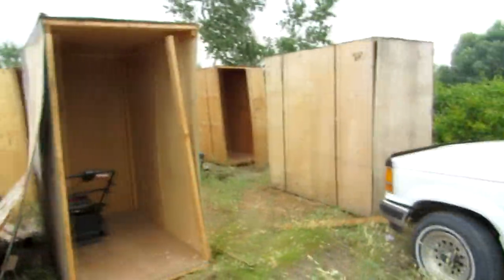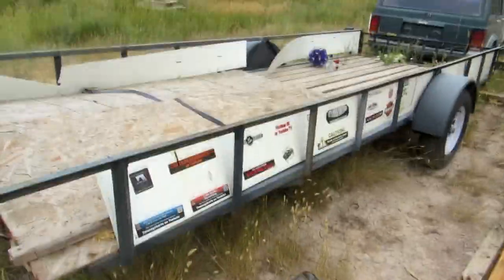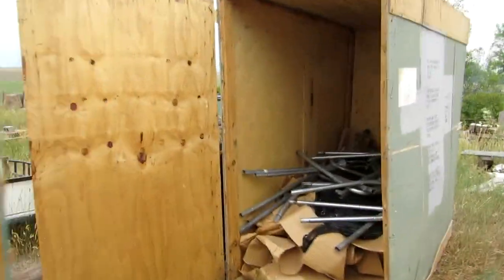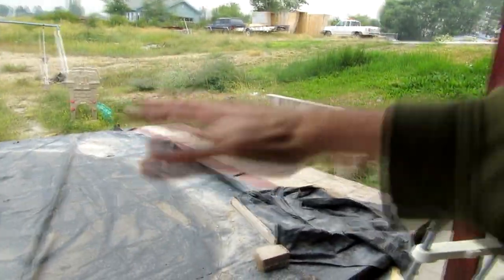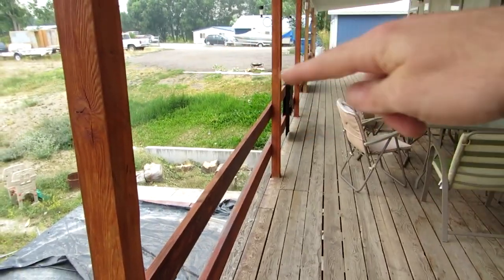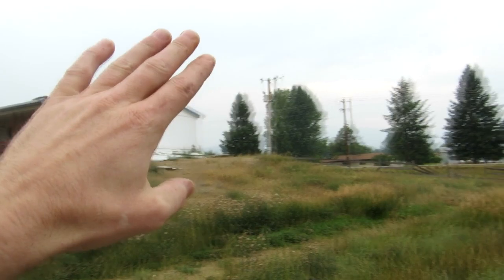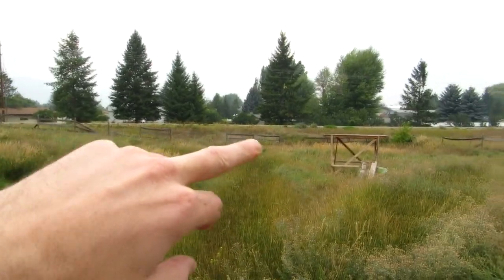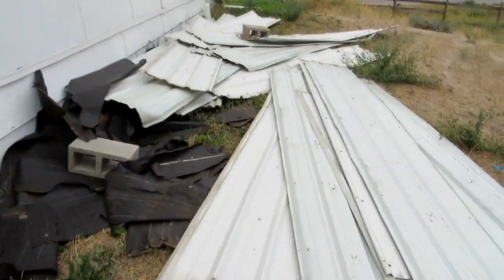Birthday Storm | Aftermath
Here is more of what happened with the storm that came through Missoula Mt. I met with the insurance evaluater and he said that this area of the vally is classified as a disaster area (according to insurance standards ). He and another person had to fly up here from OK. The insurance company had to call in 4 other people from other states to help out with the claims.